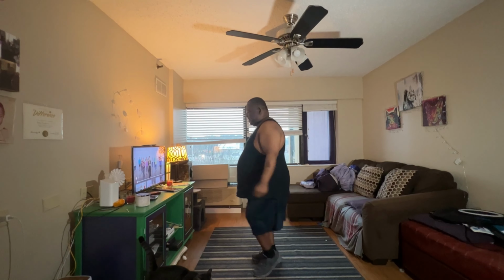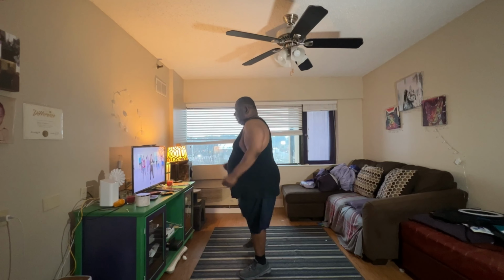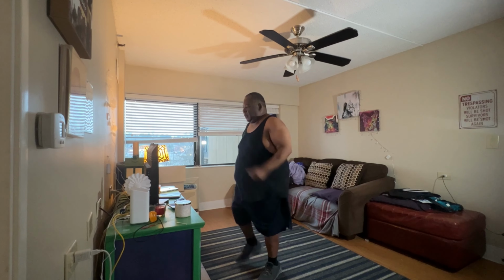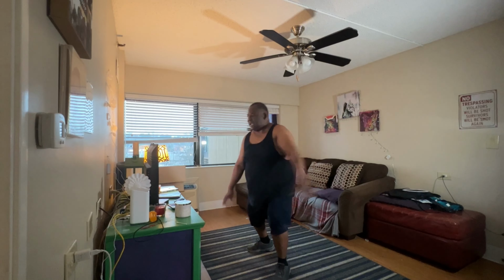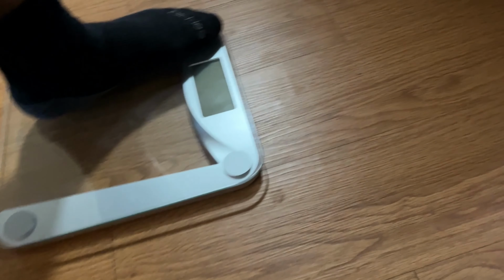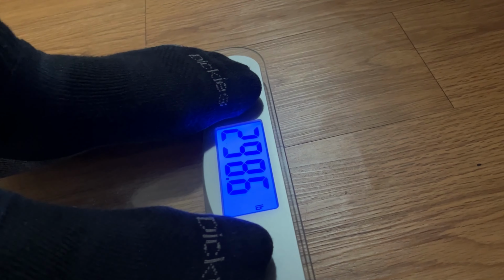My Lifestyle Journey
Hey Fam! We’re back with My Lifestyle Journey! Exercising with a fun YouTuber and her 15 min/1 mile walk! Also watch my weigh in at the end!

Walk At Home: Walk 15 (1 Mile Walking Exercise￼)